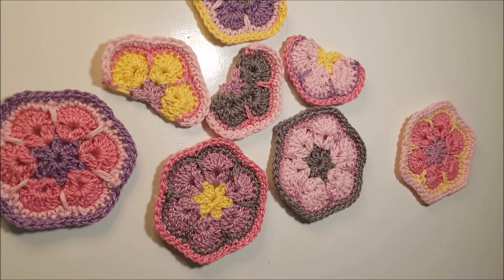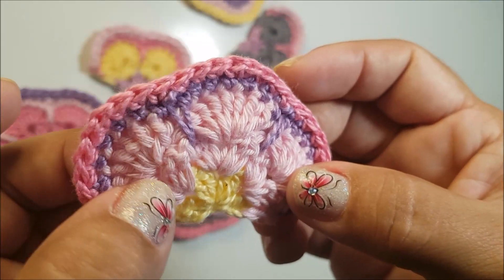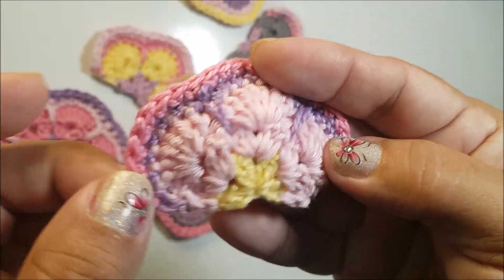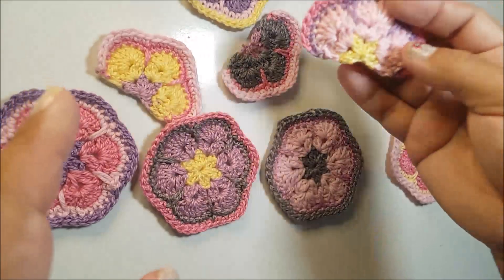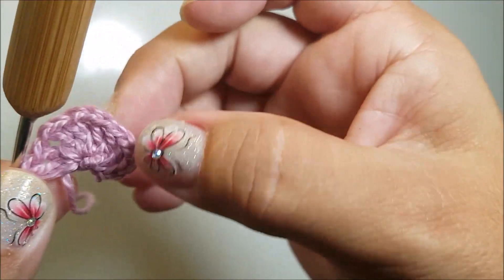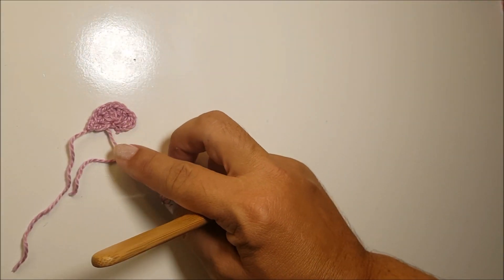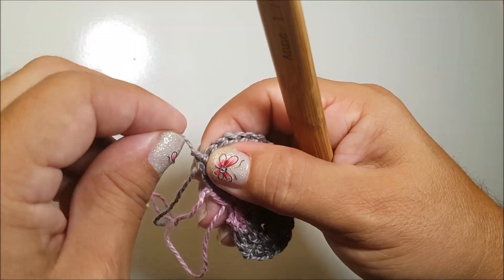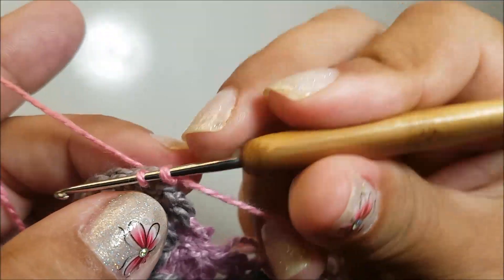Square Meia Flor Africana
Linda, colorida e super fácil de fazer, a Flor Africana vai te surpreender na versatilidade e pode se transformar em colchas, tapetes e roupas e o Square da Meia Flor Africana, vai ser usado para formar as partes retas das peças trabalhadas com a Flor Africana, pois crochê colorido é tudo de bom...